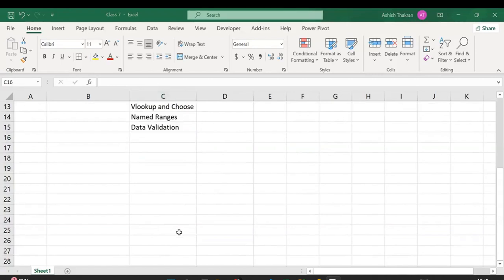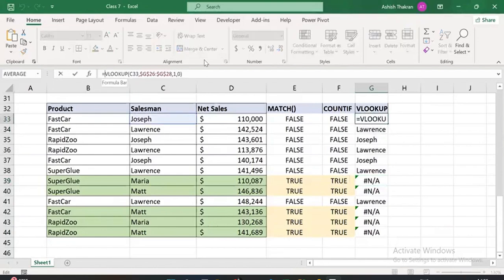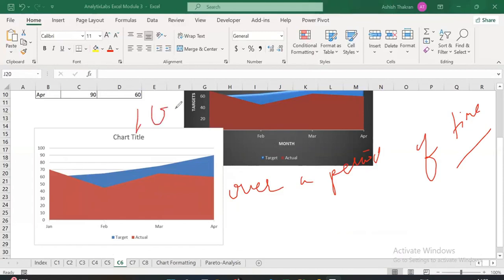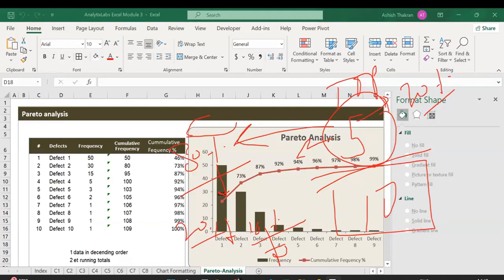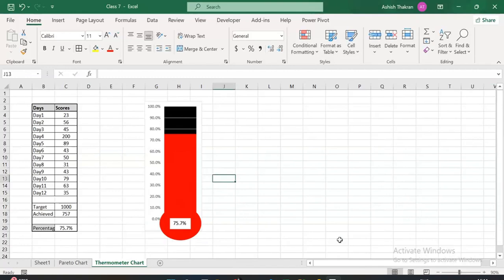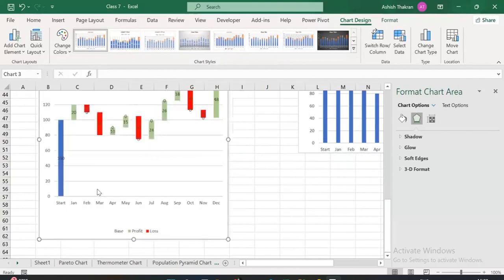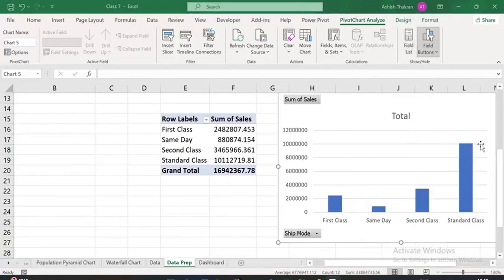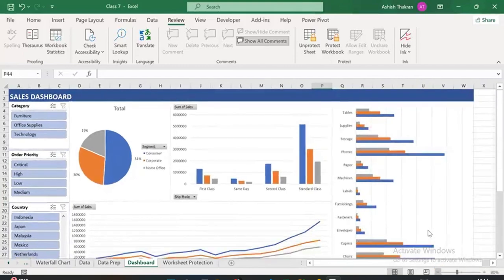Data Visualization and Analytics || Class7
Chart Formattings, Advanced Charts, Sales Dashboard, Slicers, Timeline, Protect Worksheet and Workbook Concept.